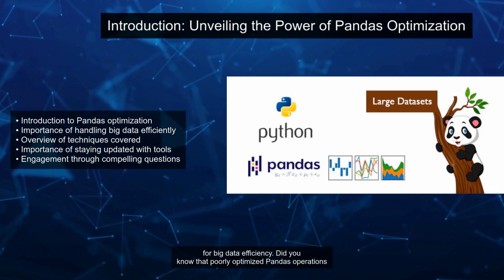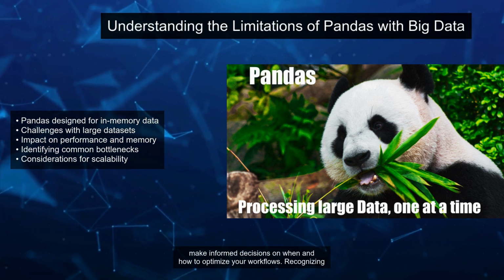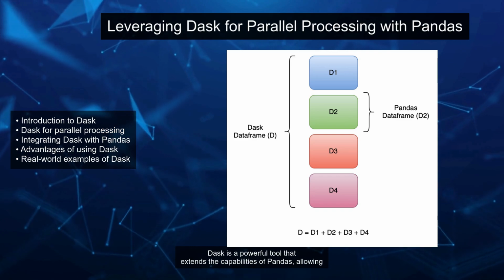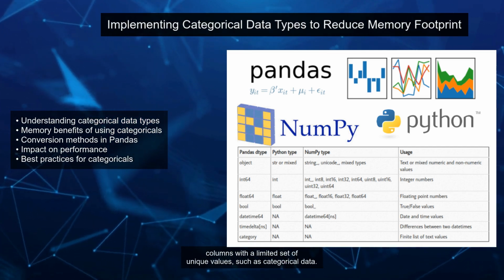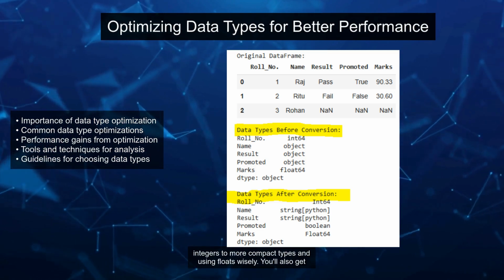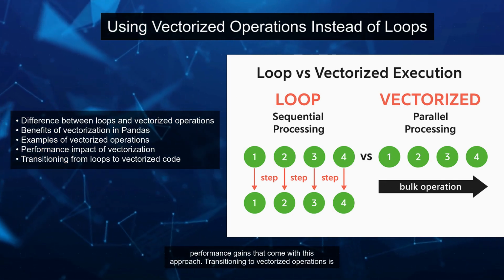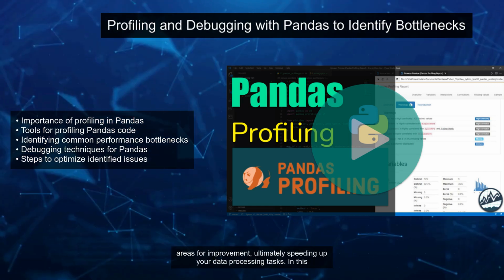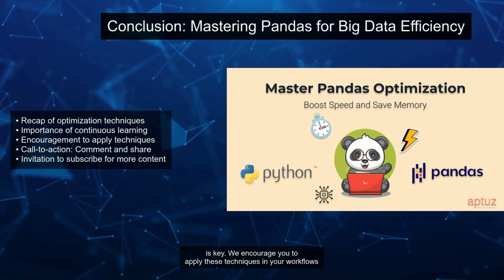How to Optimize Pandas for Big Data Efficiency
🤖 Ever struggled with Pandas on big data? ⚡ Discover the secrets to seamless data handling! 🚀

In 'How to Optimize Pandas for Big Data Efficiency,' we'll dive into powerful techniques to boost your data workflows, ensuring you can tackle large datasets with ease using Pandas.

🔍 What You'll Learn in This Video:
✨ Unveiling the power of Pandas optimization
⚡ Understanding the limitations of Pandas with big data
🚀 Mastering DataFrame chunking for memory management
🎯 Leveraging Dask for parallel processing
🔥 Implementing categorical data types to reduce memory footprint
🛠️ Optimizing data types for better performance
📌 Using vectorized operations instead of loops
✨ Applying query and eval for efficient data filtering
⚡ Profiling and debugging with Pandas to identify bottlenecks

🧠 Tailored for AI and tech enthusiasts, this video is critical for anyone looking to enhance their data processing skills and streamline their workflows.

   Engineering